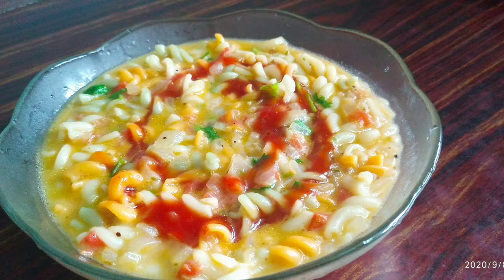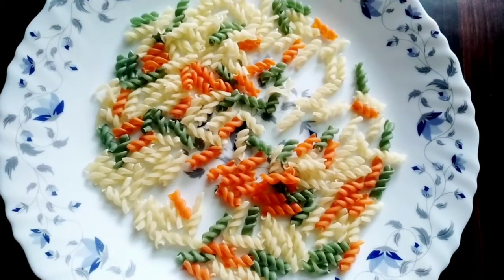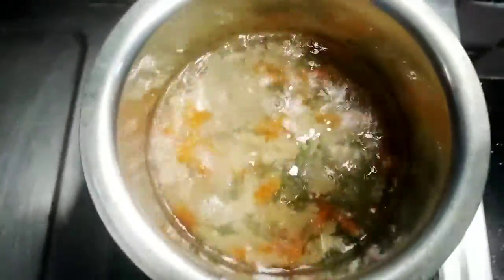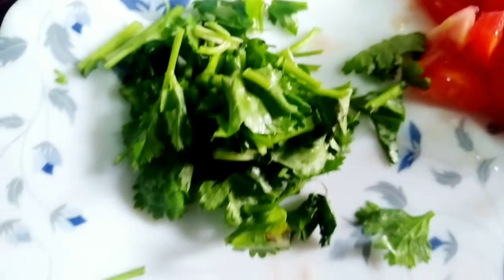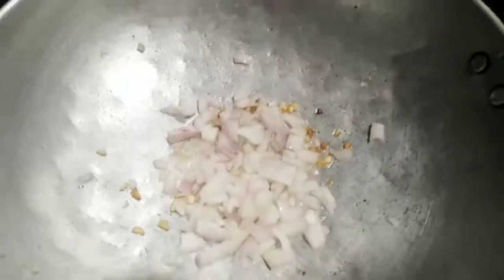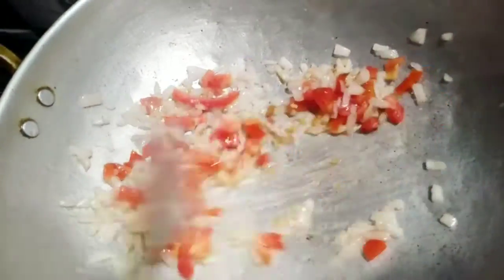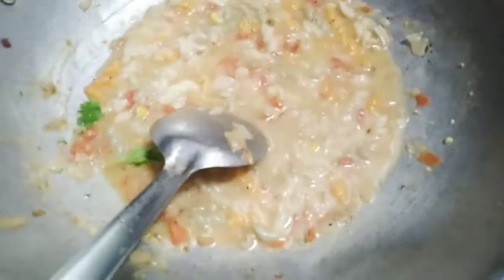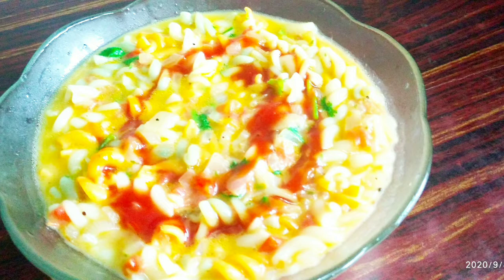Soupy Pasta#Easy Pasta recipe in malayalam Ashlin Shabin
Hai Friends,

Here I am showing how to make pasta very easily with  less ingredients... here I used instant pasta packet and its seasonings... instead of it we can use other seasonings according to our taste..